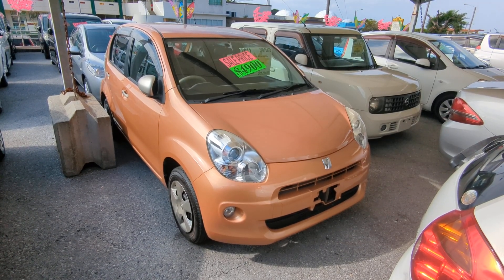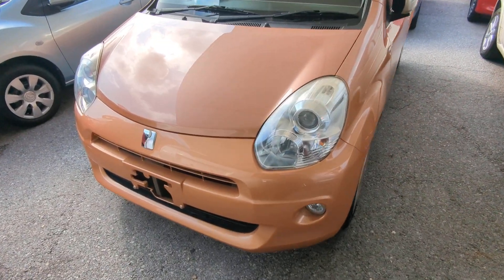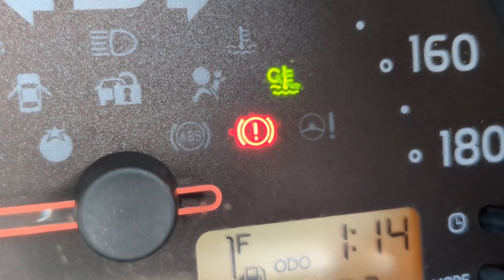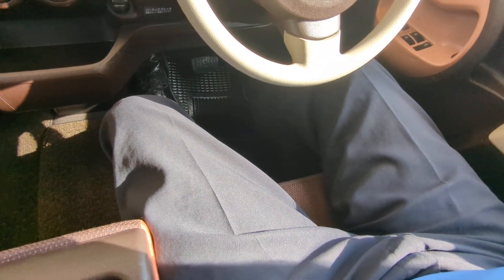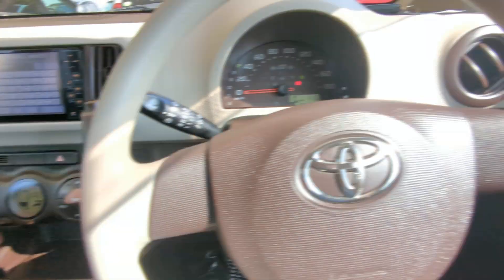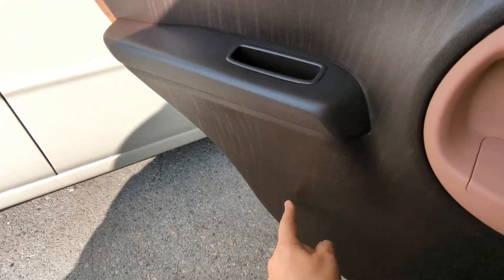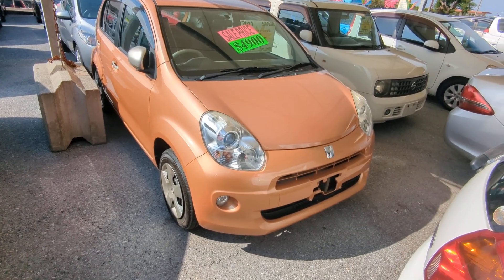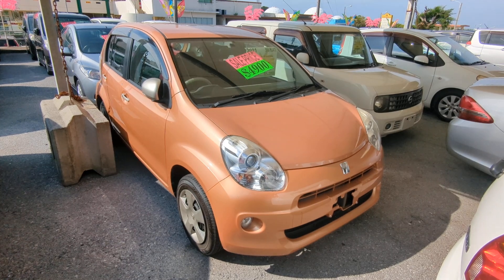Johnny's Used Cars Okinawa - 2011 Toyota Passo (16455)